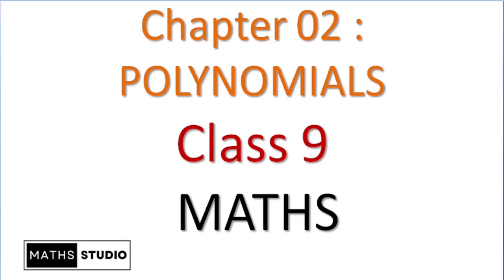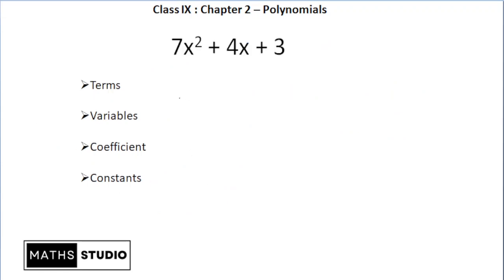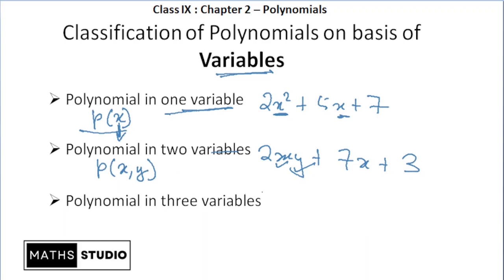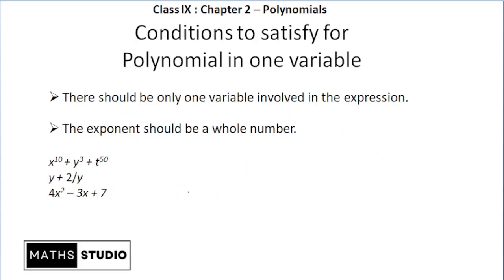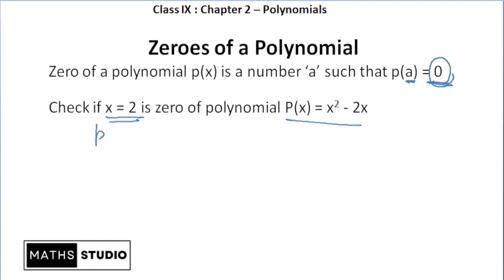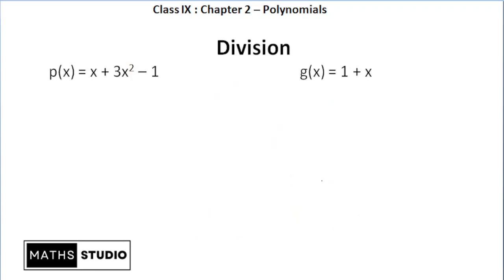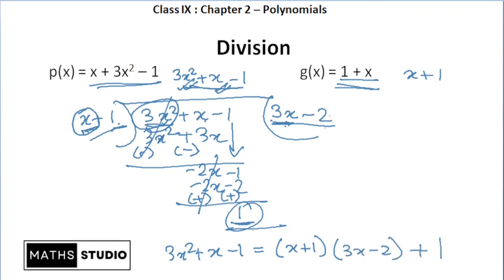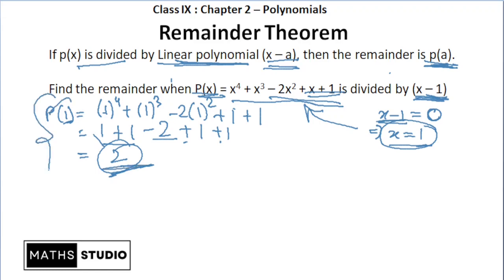Class 9 Polynomials: From Zero Polynomial to Remainder Theorem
This is the introduction video (Part 1) of chapter 2 from Class 9 on Polynomials. In this video we will discuss basics of Polynomials with practical example questions. This video is equally applicable for class 10 students as brush up before understanding newer concepts.  We will also understand about basic concept of terms, variables, coefficient and algebraic expression. The classification of polynomial on basis of terms, variables and degree with examples will make the understanding of the chapter simple. Special emphasis on value of polynomial, zero of polynomial, conditions for linear polynomial in 1 variable and Remainder Theorem is provided to make the understanding lucid and easy for students. Part 2 will contain concept of Factor theorem, Algebraic identities in details. Ncert Maths Class 9 Class 10 | CBSE Board Polynomials - Solution for Chapter 2 Class 9 mathematics, NCERT / CBSE solutions for Class 9 Maths. Ncert Maths Class 9 | CBSE Board

Chapter 11: SURFACE AREAS AND VOLUMES of Cube, cone, cylinder, Sphere

Link For the other chapters for class 9 will be uploaded soon.